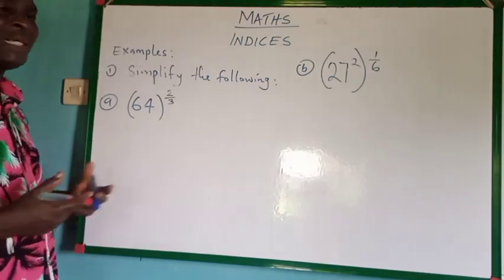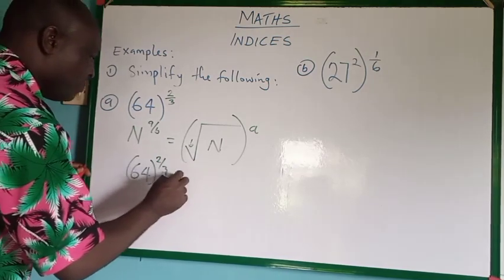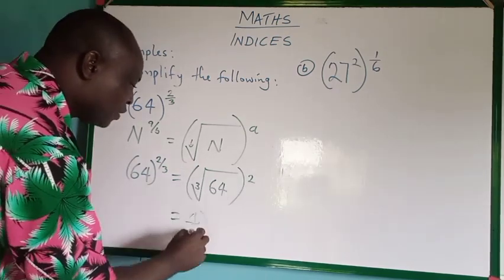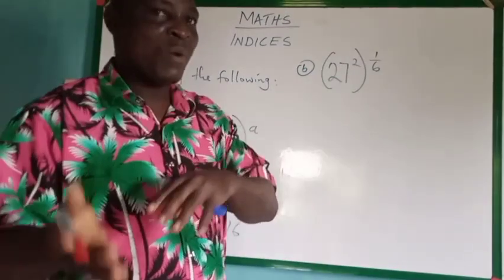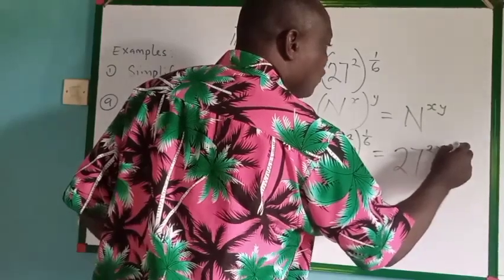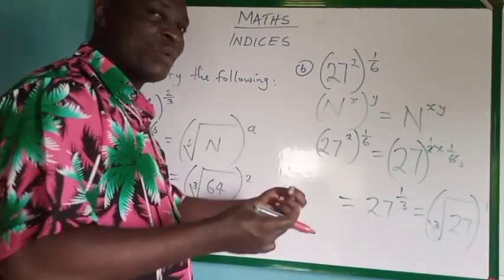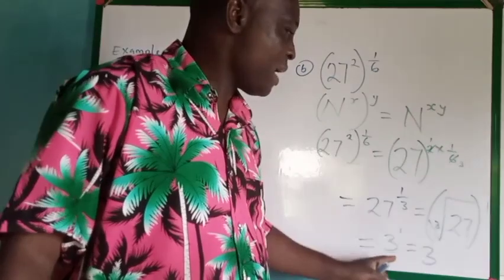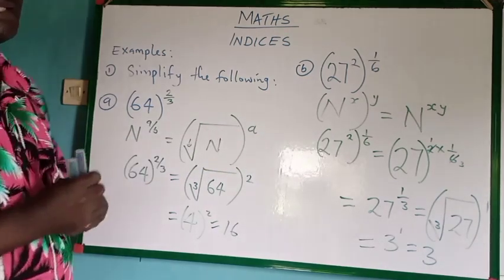July 8, 2024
SUBJECT: MATHEMATICS
TOPIC: INDICES(Worked Examples)

Click on the like button, comment and follow this page. Thank you.